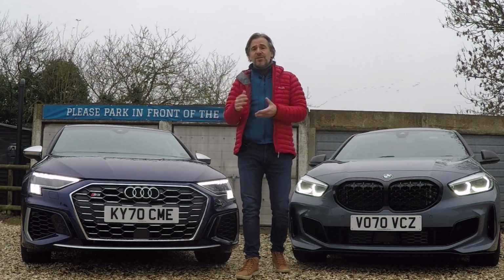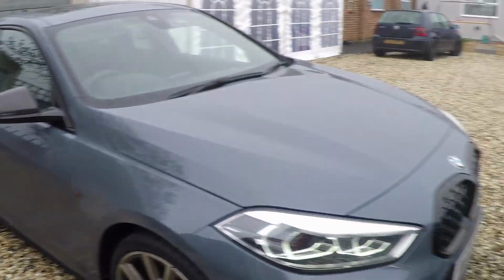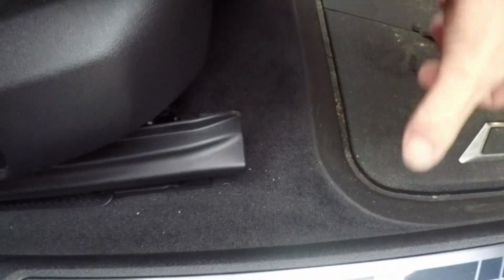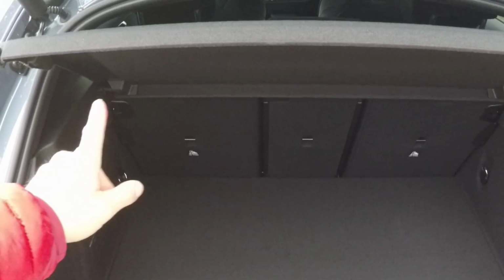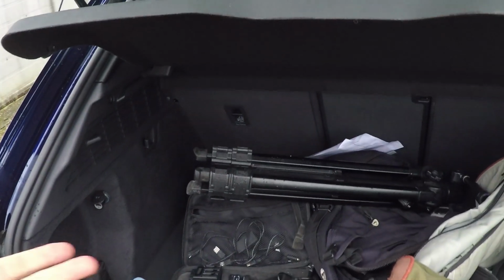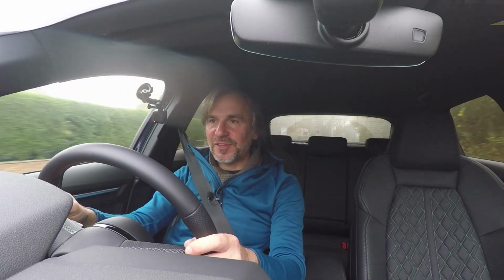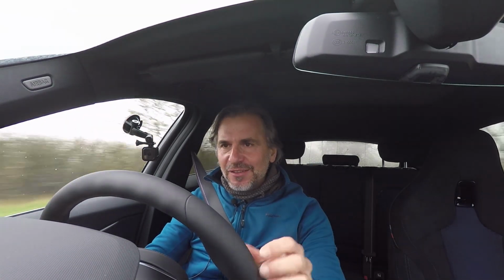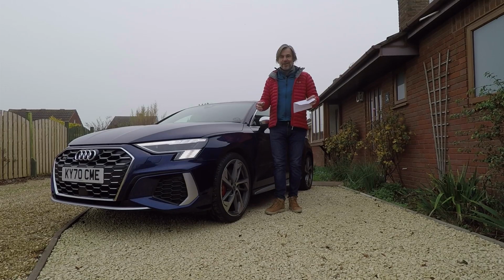BMW M135i vs NEW Audi S3 - SHOCK VERDICT?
In this unsponsored video I perform a head to head test of the latest Bavarian 300+ hp AWD hot hatches, the BMW M135i X-drive and the Audi S3 quattro.  Will the verdict be a shock win for the BMW or typical predictable 'fanboy' outcome?